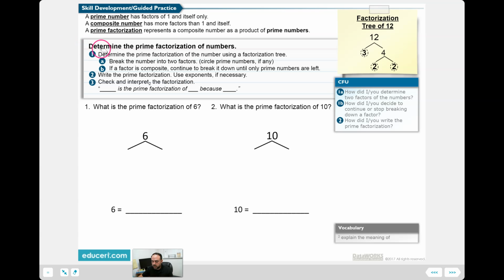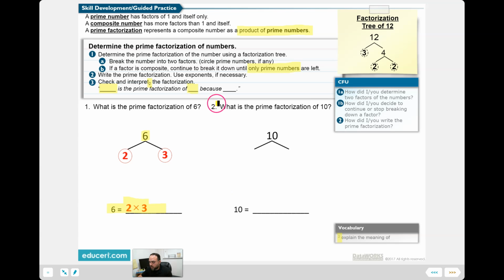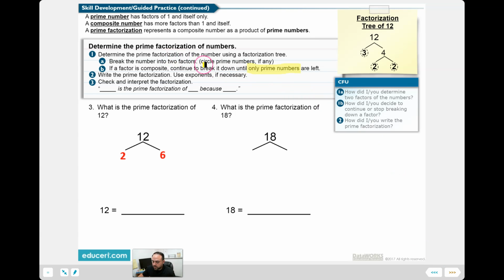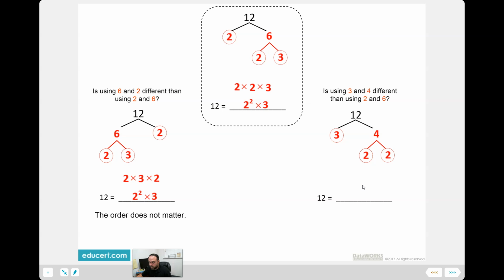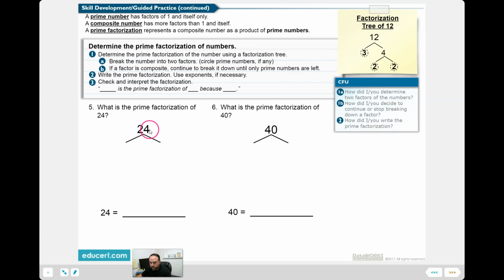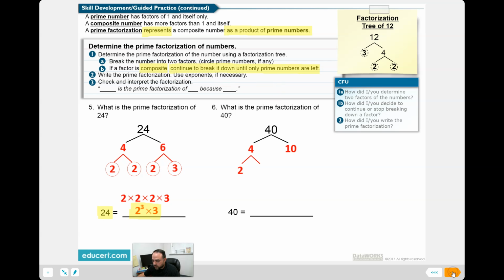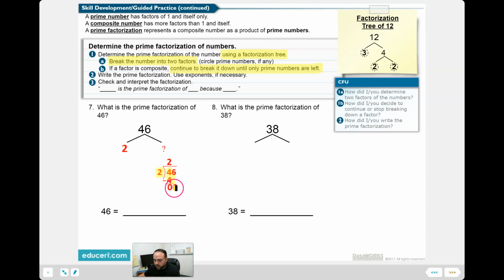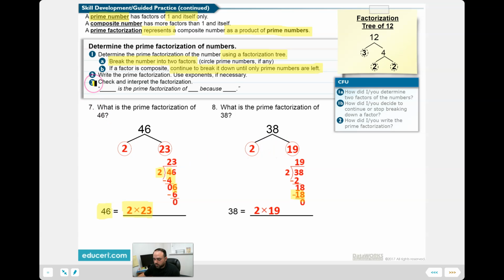Lesson 543 - Prime Factorization